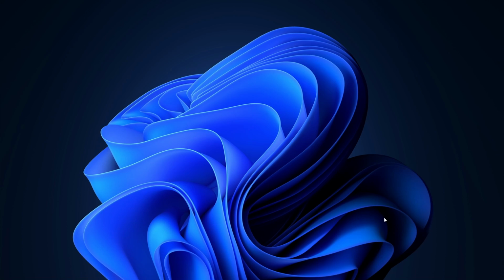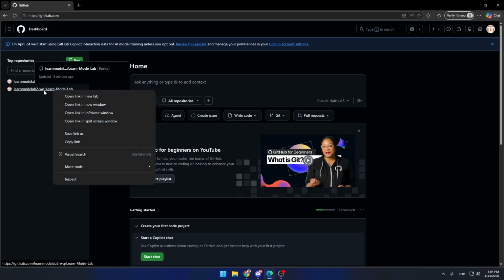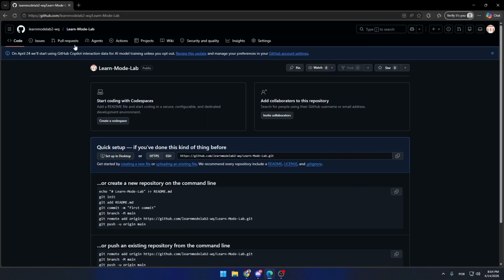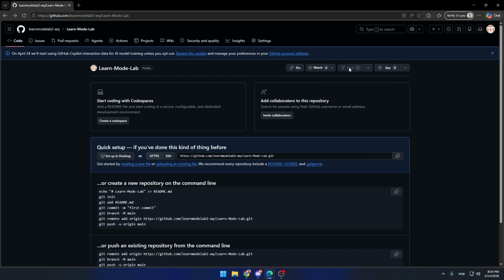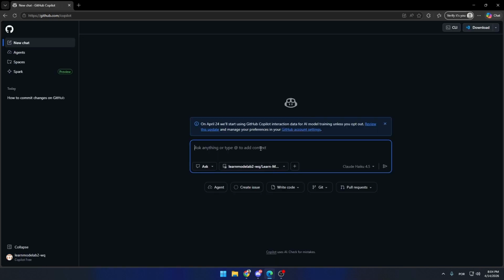HOW TO COMMIT ON GITHUB (STEP-BY-STEP GUIDE 2026)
In this 2026 step-by-step tutorial, you’ll learn how to commit on GitHub and save changes to your project properly. If you're working with Git and GitHub, this guide shows you exactly how to track and manage your code updates.

In this video, you’ll learn:
- What a commit is in GitHub
- How to make a commit using Git commands
- Using git add and git commit
- Writing clear commit messages
- Committing changes from GitHub website
- Best practices for version control